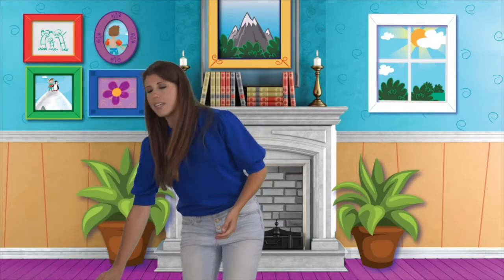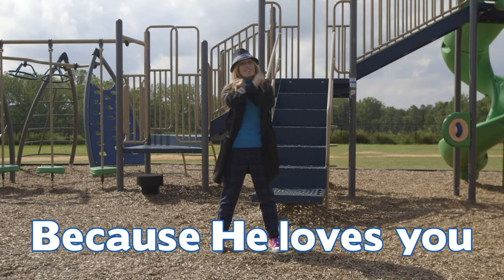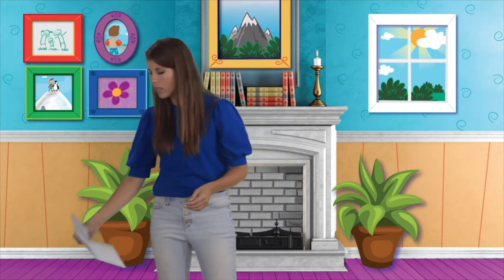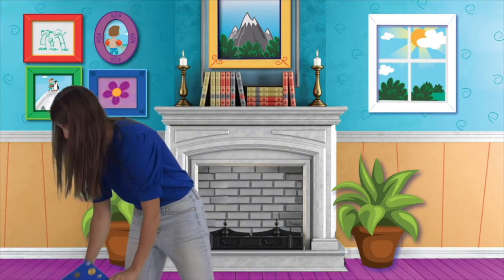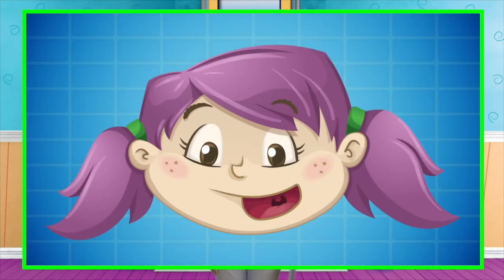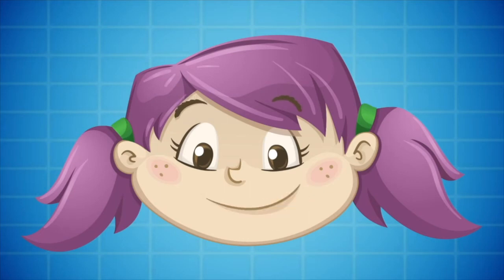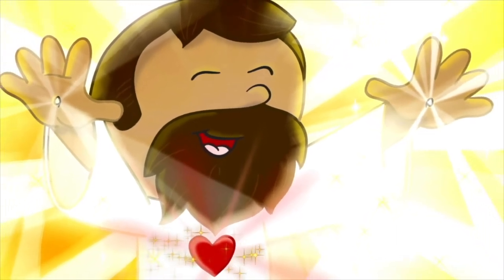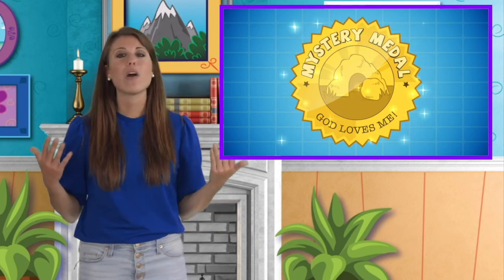Mystery Manor Preschool Episode 7: God Loves Me!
Super Detectives: we need your help! Join Courtney as we help our computer detective friend Cluey find three clues that will help unlock this episode’s Bible Story and Mystery Medal. What clues will we need to find? Where can they be? Do you think you can help us? Great!!

So grab your imaginary magnifying glass, your handy dandy pretend notebook, and get ready to do the detective shuffle because the seventh episode of Mystery Manor is just one click away!

This fun filled interactive adventure can’t happen without kids’ help! Join us!!

Soul City Kids is a ministry of Soul City Church in Chicago, IL.